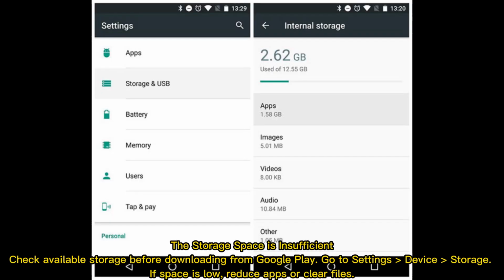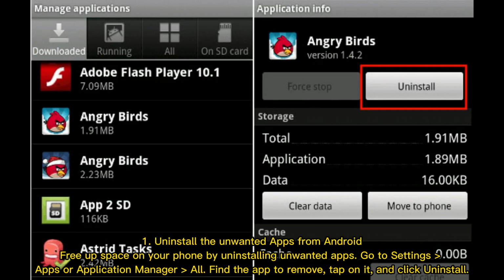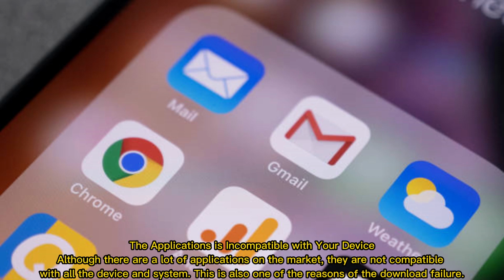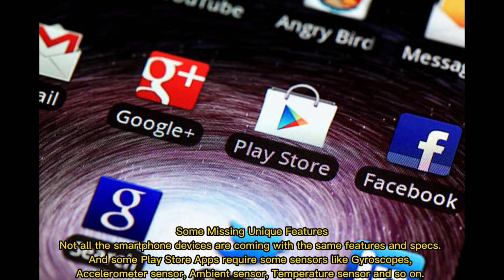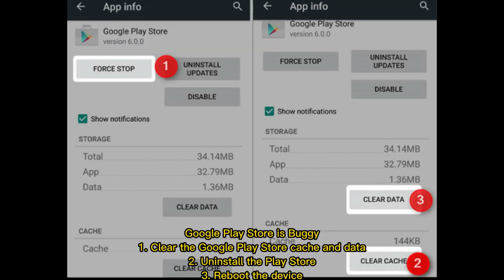[Solved] Cannot Download Apps from Google Play Store, How to Fix It?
This is a tutorial about how to fix cannot download Apps from Google Play Store. It could be a helpful guidance when you fail to get the wanted applications from Google Play Store.

00:00 Start
00:17 Cause 1. The Storage Space is Insufficient
01:00 Cause 2. Connecting to A Poor Network
01:07 Cause 3. Outdated Android OS Version
01:24 Cause 4. The Applications is Incompatible with Your Device
01:37 Cause 5. Some Missing Unique Features
01:53 Cause 6. Google Play Store is Buggy